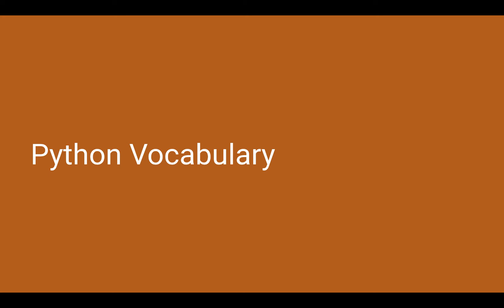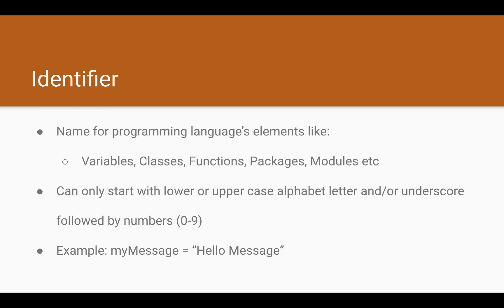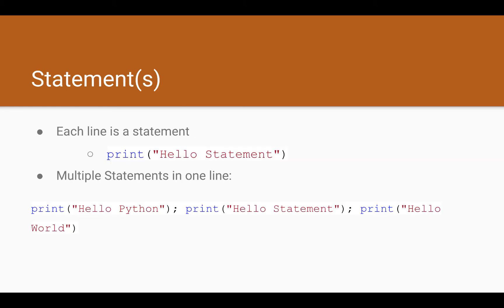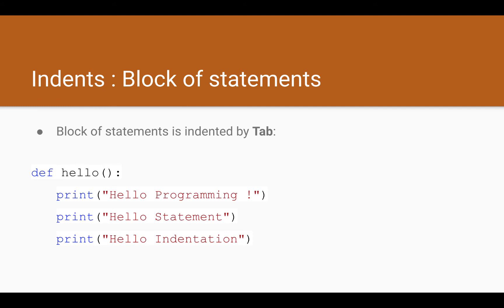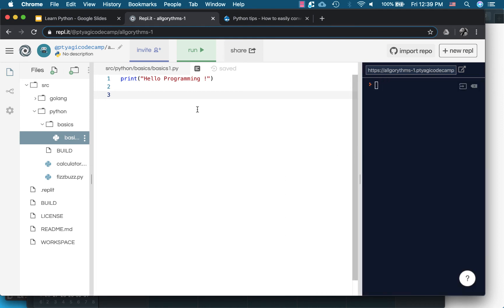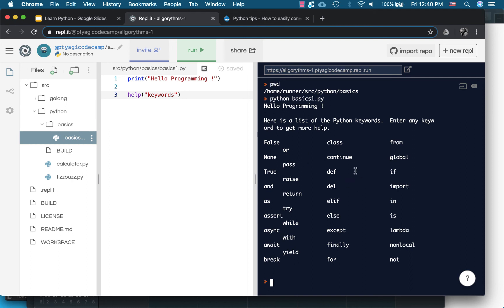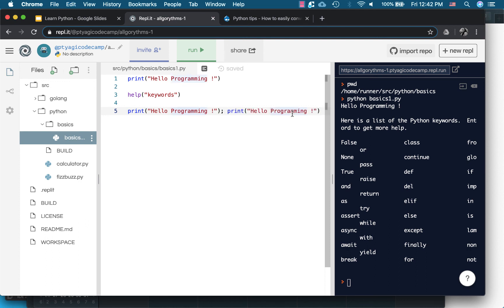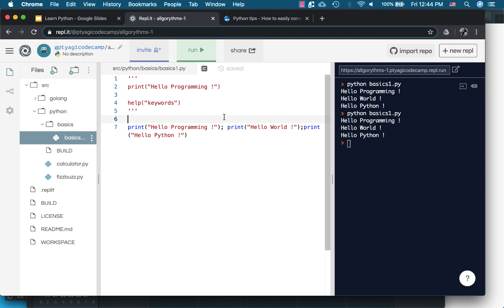4. Understanding Python vocabulary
This video covers vocabulary that one should know when beginning to learn program in Python.